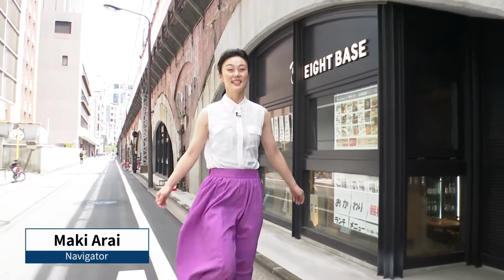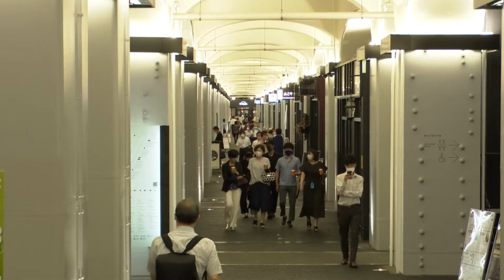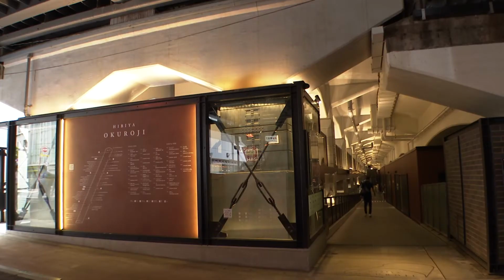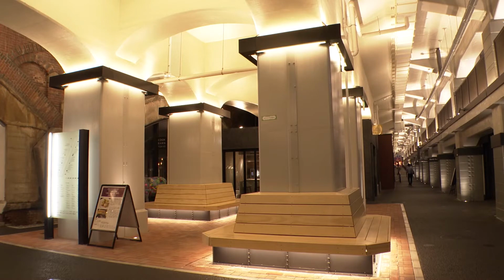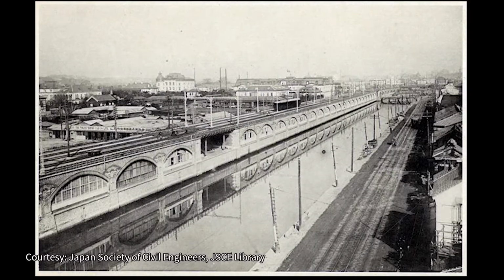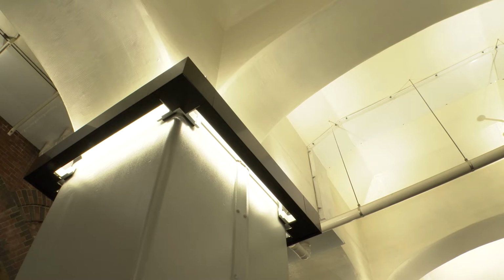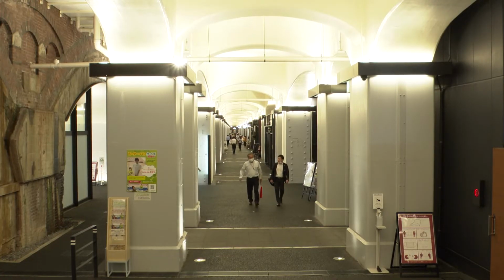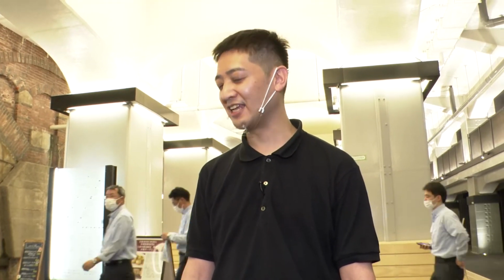HIBIYA OKUROJI located under the elevated railway b/t Hibiya & Shimbashi _Channel JAPAN ＃20/2022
The commercial facility "HIBIYA OKUROJI" is located under the elevated railway between Hibiya and Shimbashi. The person in charge of this development gave us a tour of the facility.
The facility utilizes three viaducts from different eras, the oldest one was built under the direction of a German railroad engineer in 1910 .
In the redevelopment, lighting and store design were carefully considered, and the historic viaduct was transformed into an attractive facility.